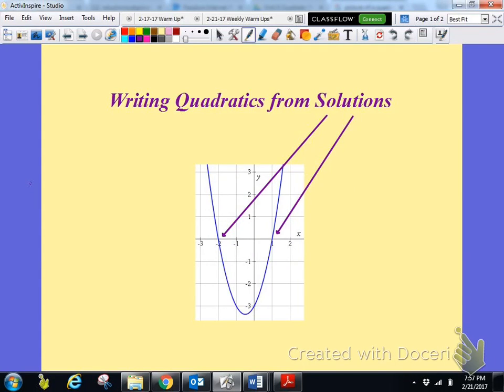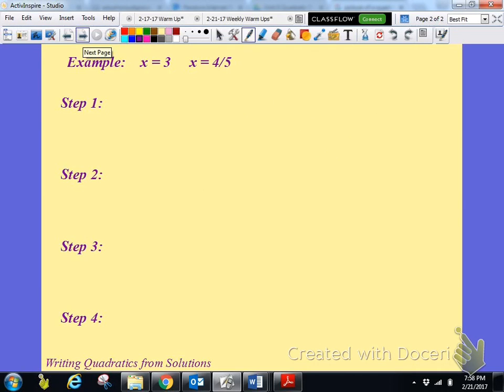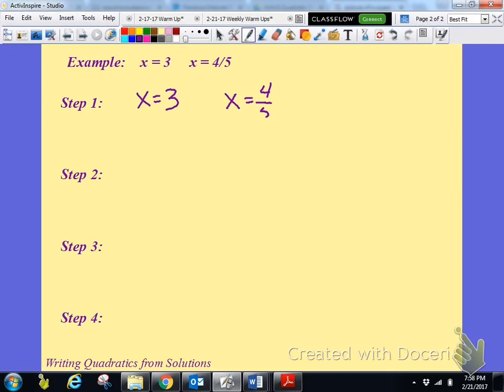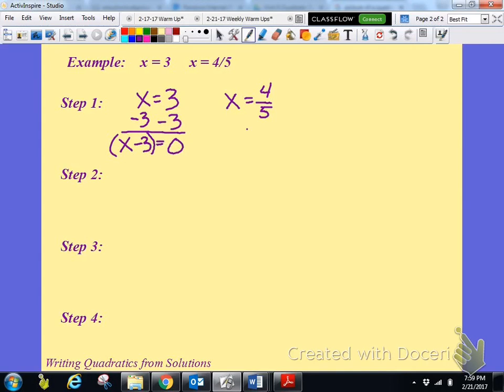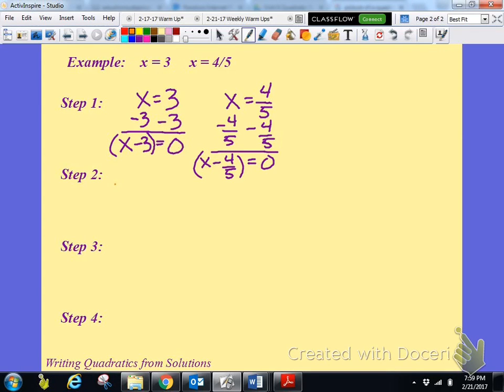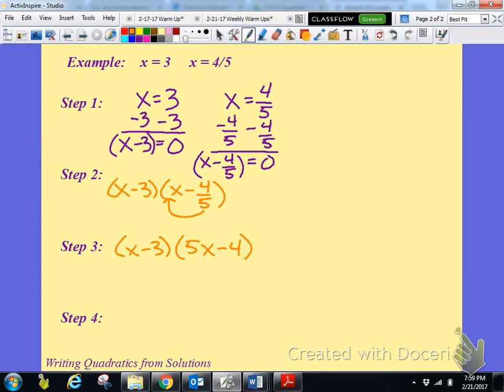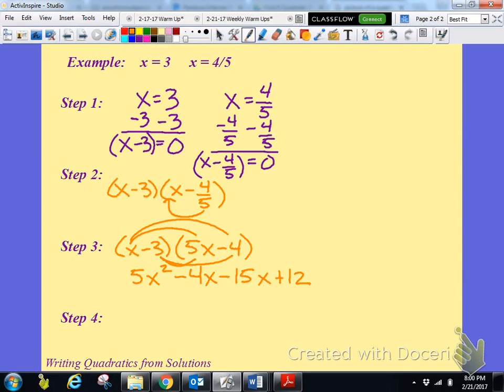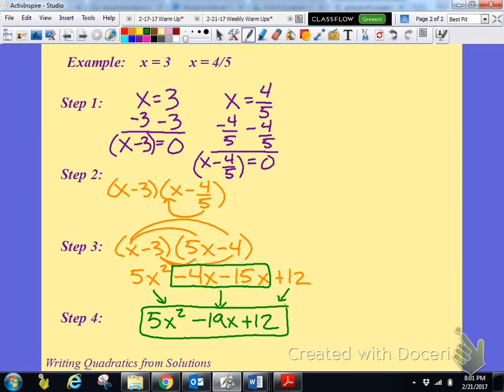Writing Quadratics from Solutions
This video is intended to help my Algebra 1 students learn how to write quadratic equations in standard form when given two solutions.